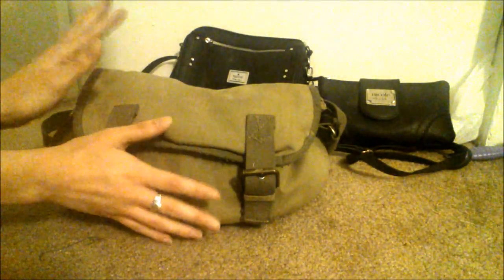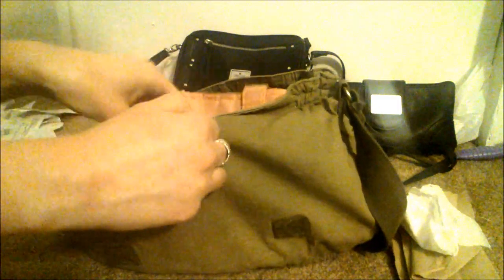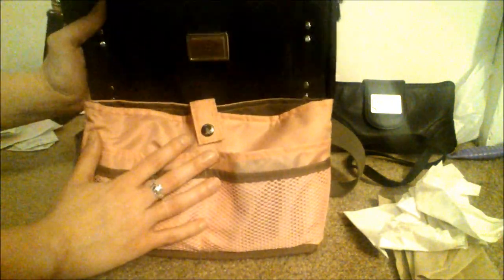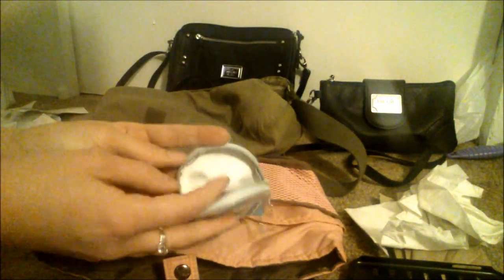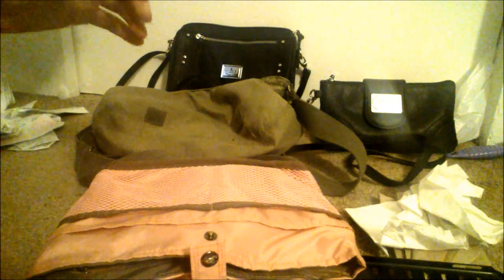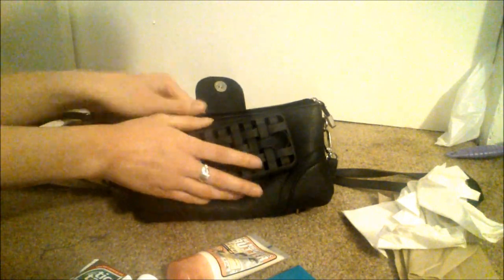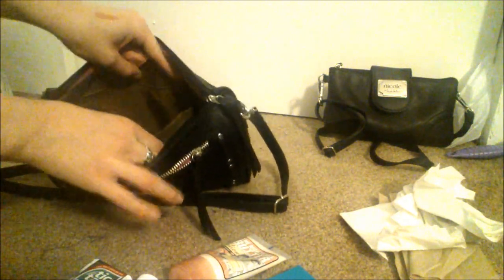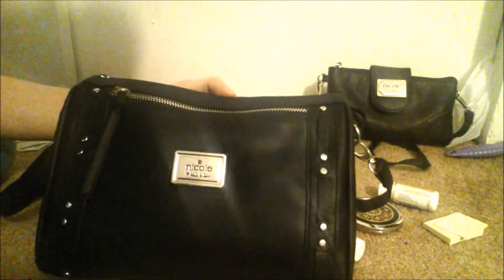What's In My Bag/My New Bag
I bought myself a little birthday present, so I thought why not do a What's In My Bag tag?